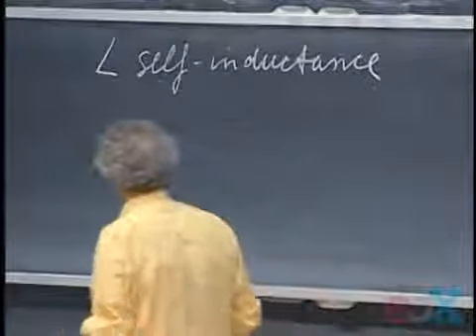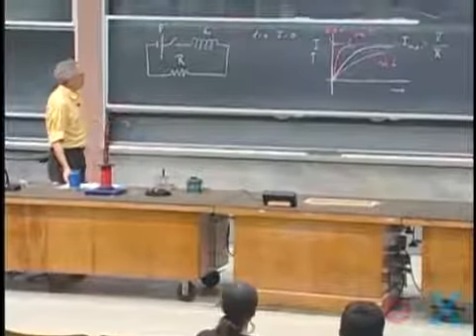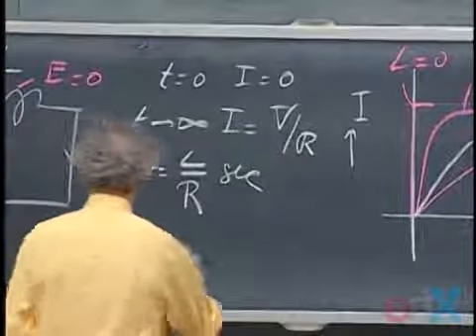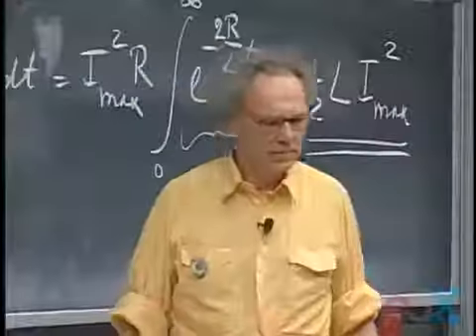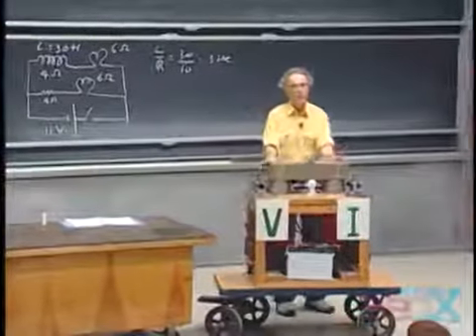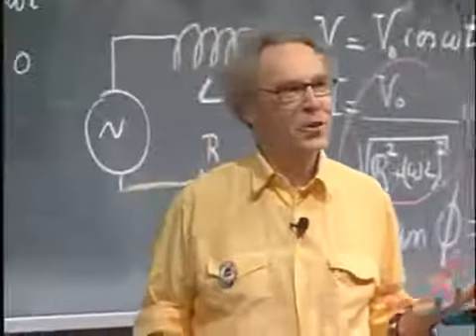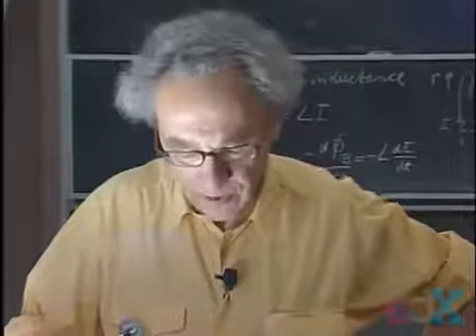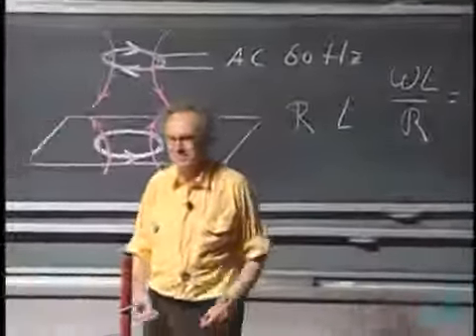8.02x - Lect 20 - Inductance, RL Circuits, Magnetic Field Energy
Inductance, RL Circuits, Magnetic Field Energy,Nice Demos
Lecture Notes, Faraday's Law - Most Physics College Books have it WRONG!